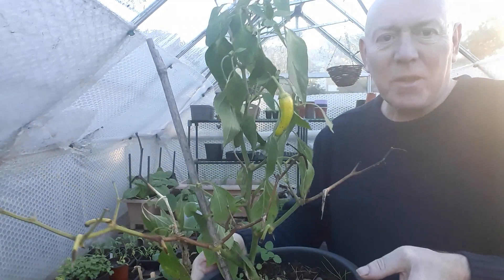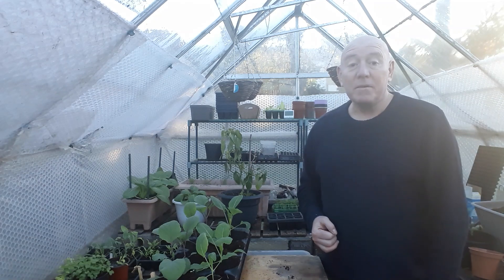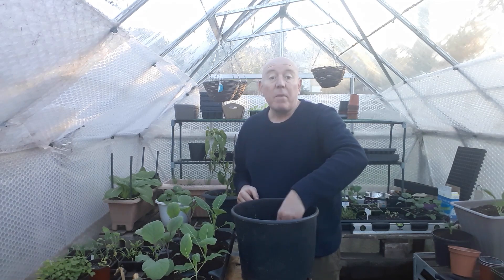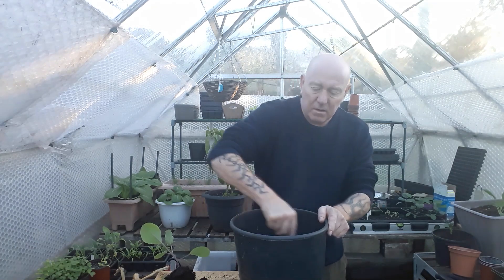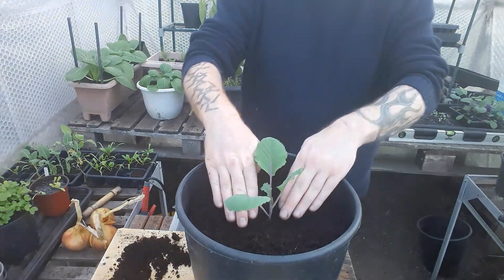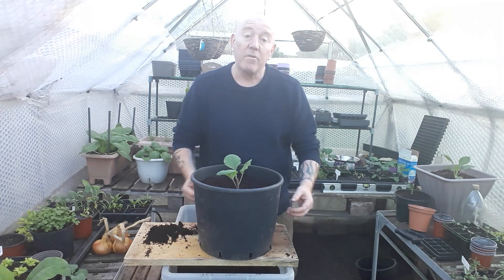Grow Red Cabbage In Containers [Gardening Allotment UK] [Grow Vegetables At Home ]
Thank you for your support